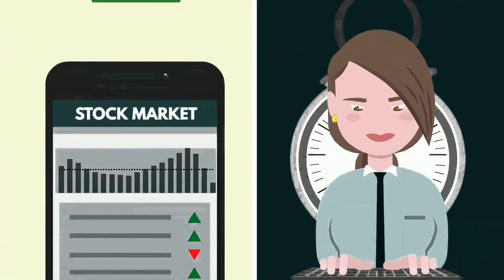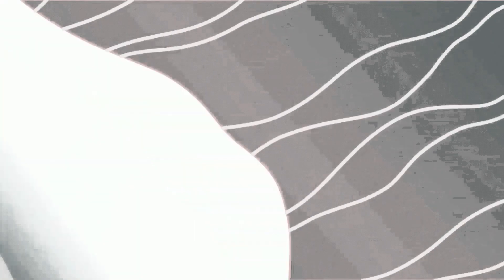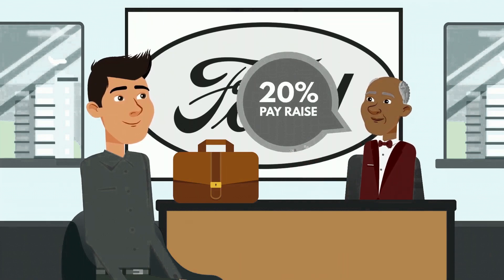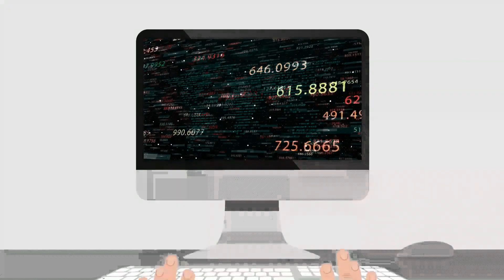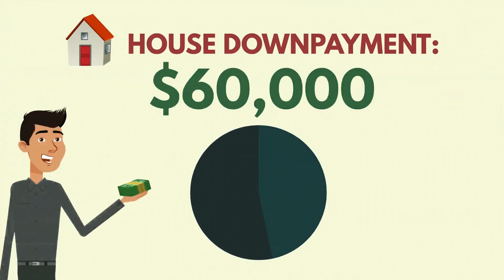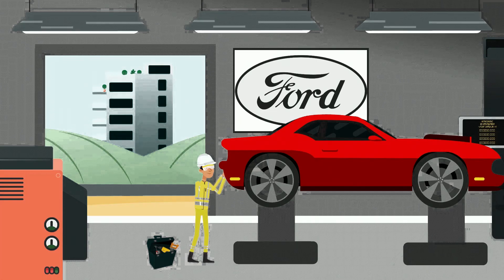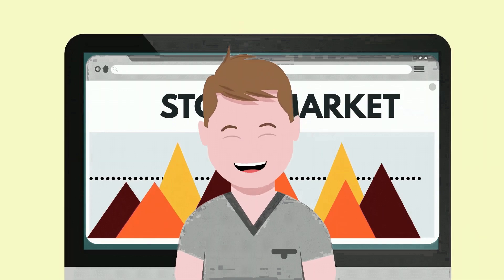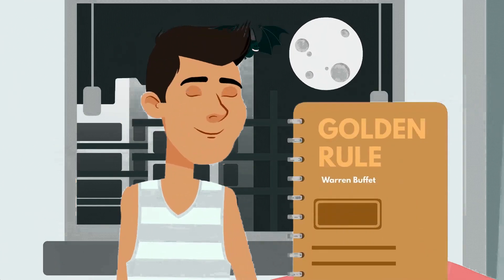From $100 to $100 Million: Tom's Journey of Intelligent Investing & Financial Growth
Join us on an inspiring journey from humble beginnings to financial freedom in this detailed walkthrough of Tom's investment saga. Starting with just $100 in his bank account, watch how Tom's unwavering dedication to learning and applying the principles from 'The Intelligent Investor' catapults him to a staggering $100 million. Each segment of the video marks a significant milestone in Tom's financial journey, showcasing his strategic investment choices, resilience during market downturns, and the disciplined approach that led to his success. Whether you're a beginner or an experienced investor, Tom's story is a powerful testament to the importance of education, patience, and persistence in the world of investing. Dive in to discover the actionable insights and key takeaways that can set you on your path to financial success.

Value of Stock:
Welcome to valueofstock the go-to channel for insightful stock valuation and intrinsic worth exploration! Here, we decode complex financial jargon, offering accessible and comprehensive tutorials on calculating intrinsic value, stock market trends, and vital investment principles. We dive deep into company financials, future prospects, and balance sheets, providing you with a well-rounded perspective on your investments. From newcomers taking their first steps in the investment world to seasoned traders wanting to sharpen their skills, ValueOfStock is your trusted advisor. Our aim is to guide you towards informed, independent financial decisions, fostering a solid investment approach. Remember: true value goes beyond the stock price. Always consult with a professional.